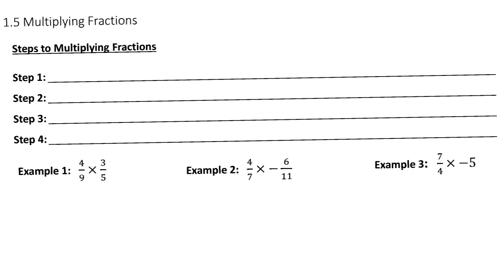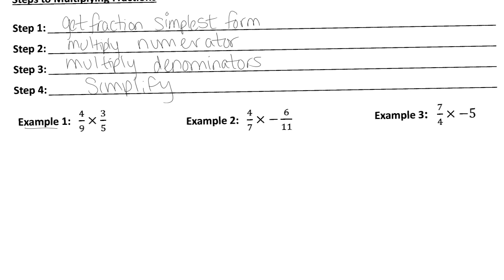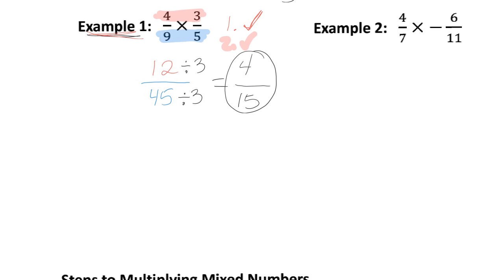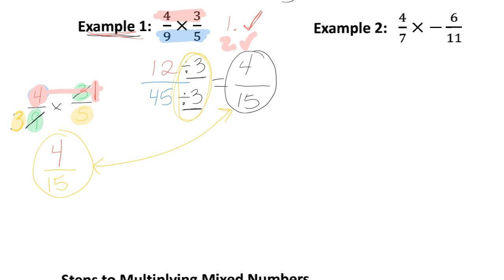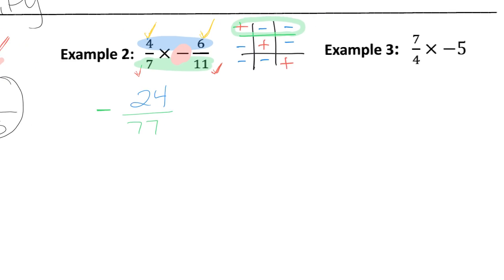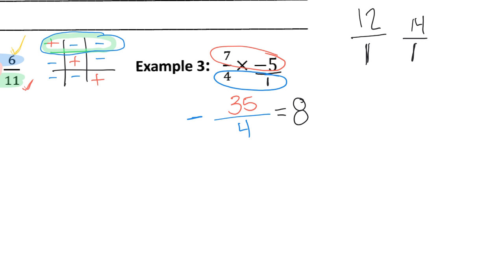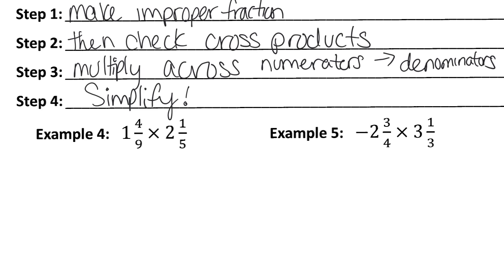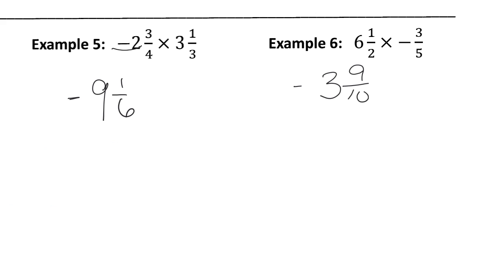1.5 Multiplying Fractions